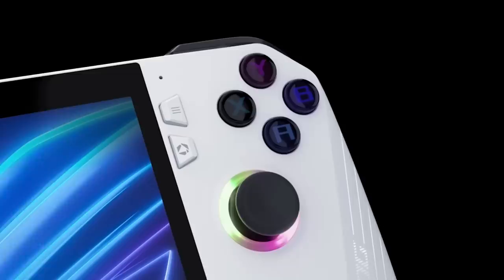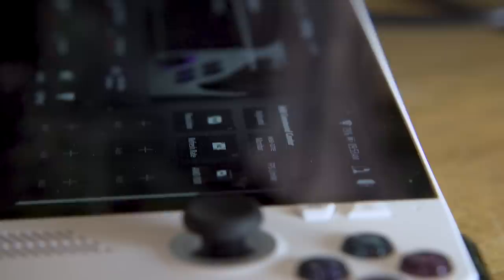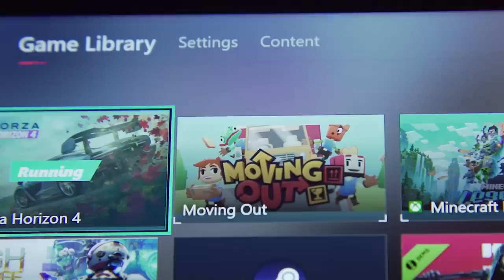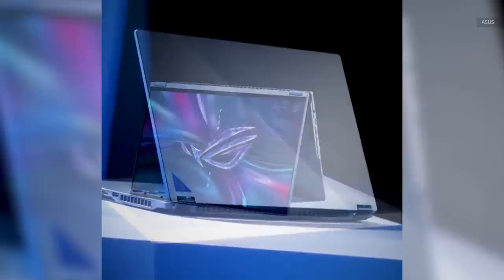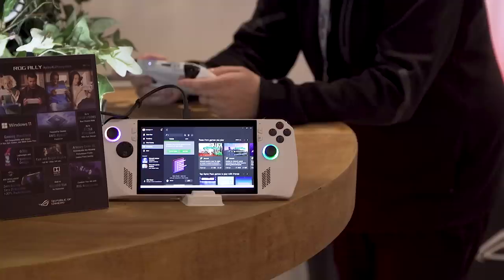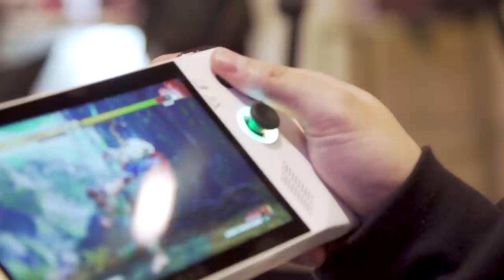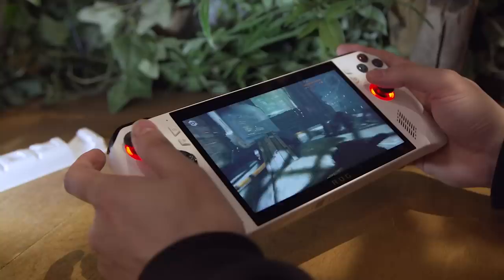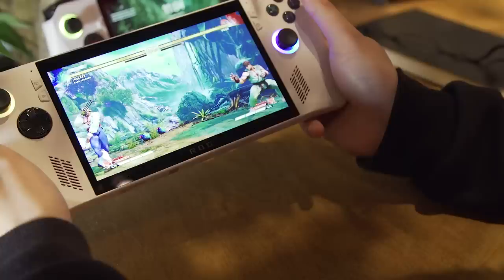The ASUS ROG Ally might be the new most powerful handheld gaming PC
After being teased on April 1st, we finally got a chance to go hands-on with ASUS’ upcoming ROG Ally handheld gaming PC, and right off the bat there’s a lot to like. Not only is it based on AMD’s new Ryzen Z1 APU, it also has a 7-inch 1080p screen with a 120Hz refresh rate. For people who want even more performance, ASUS also included an XG Mobile port which lets you connect the Ally to one of the company’s external GPUs. And with a design that’s significantly thinner and lighter than basically all of its rivals, the ROG Ally is poised to be the perfect portable for anyone looking for a premium alternative to the Steam Deck. However, the ROG Ally’s success will depend greatly on its price, which is something we’re not going to find out until its official launch on May 11th.